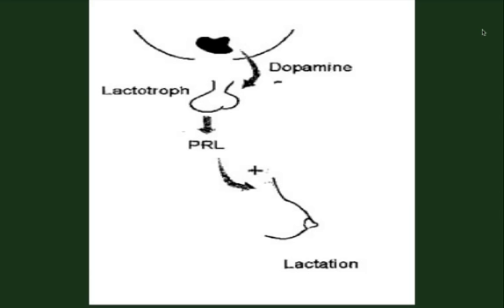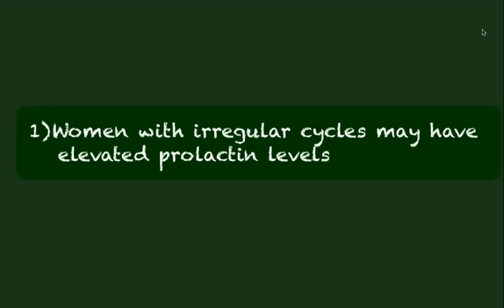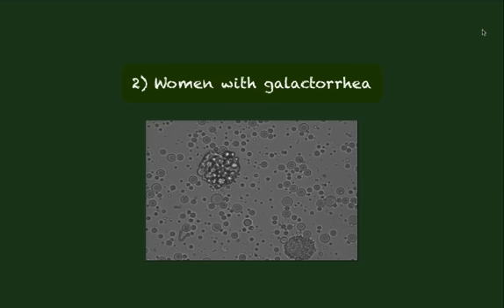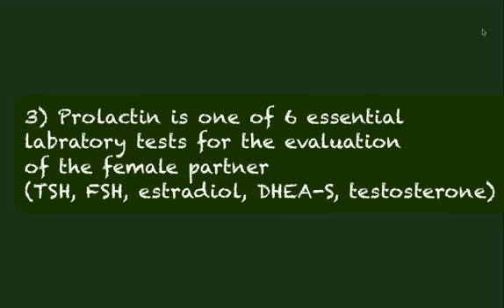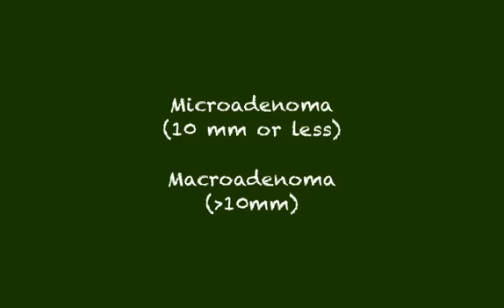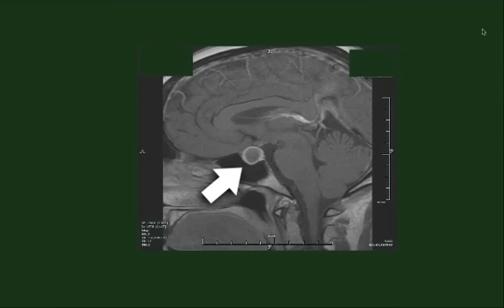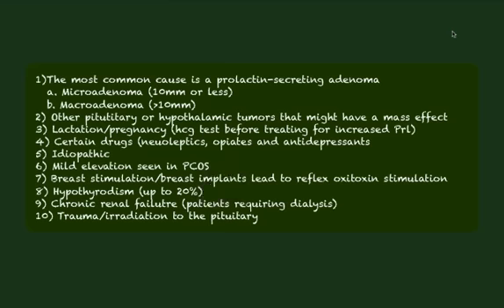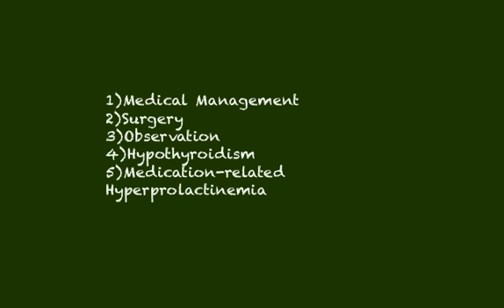Hyperprolactinemia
A short tutorial by Bruce Lessey, MD, PhD for medical students and residents explaining hyperprolactinemia.